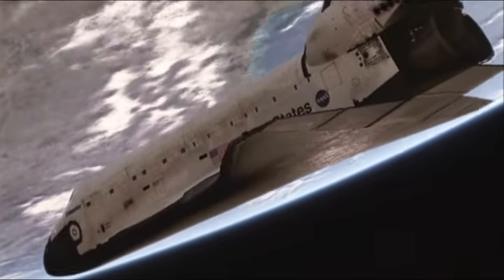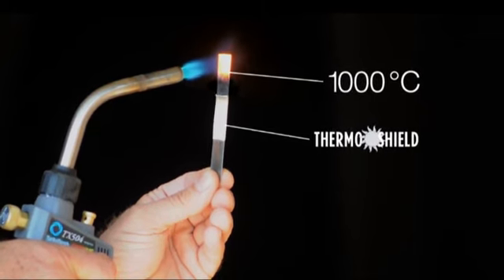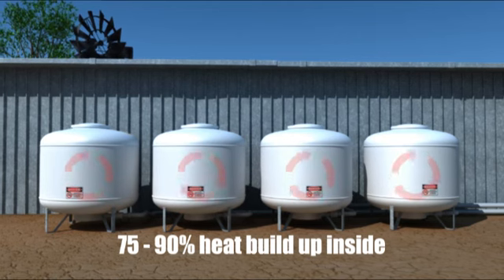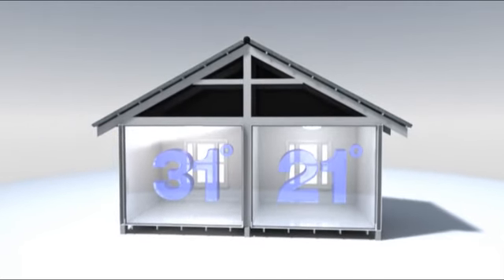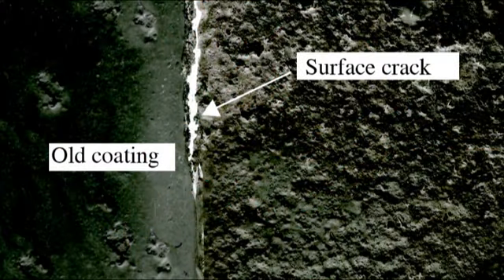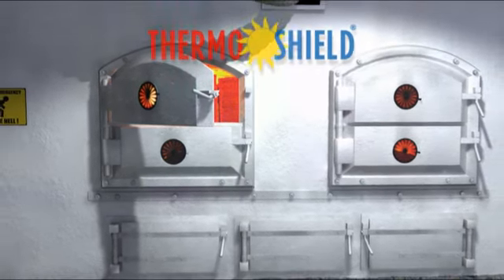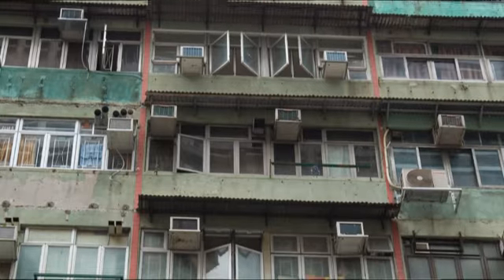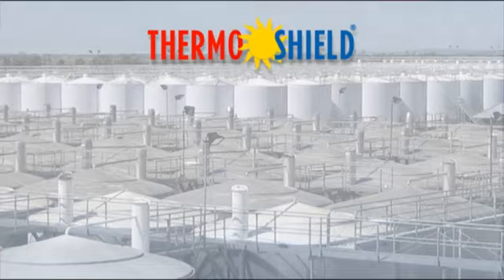Thermoshield Australia - The Original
Thermoshield, is the solution for taming extreme heat conditions with improved ambient temperatures in commercial buildings, industrial equipment, homes, trucks, silos and much more...

Thermoshield is a ceramic radiant heat barrier. It greatly reduces thermal shock, waterproofs and extends roof life.

Reduces internal temperature up to 45%, reduces cooling costs up to 40%, reduces UV penetration up to 96%, reduces carbon footprint, prolongs cooling equipment life, eliminates expansion and contraction, prevents rust and is ISO Certified...  Saves you money!